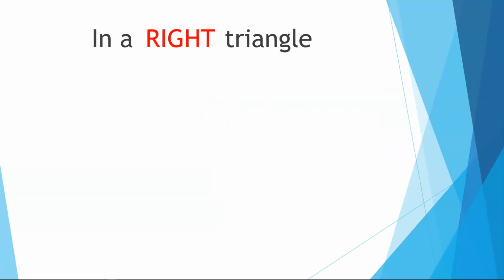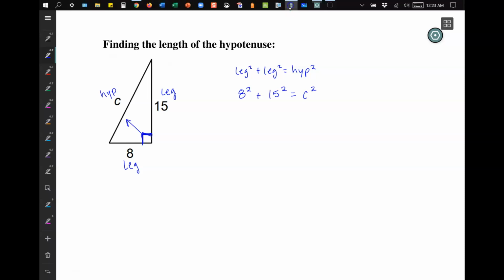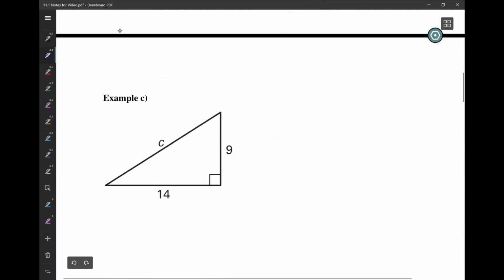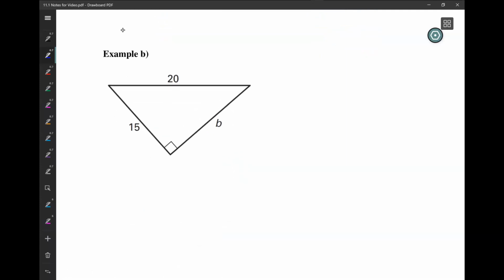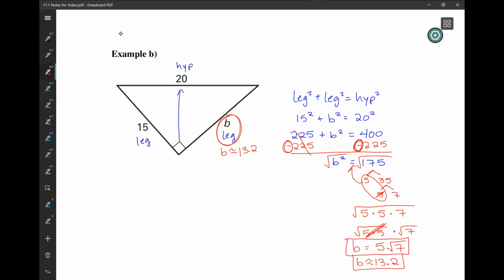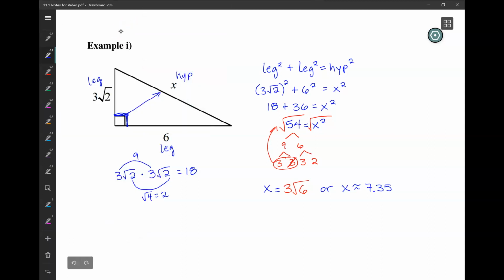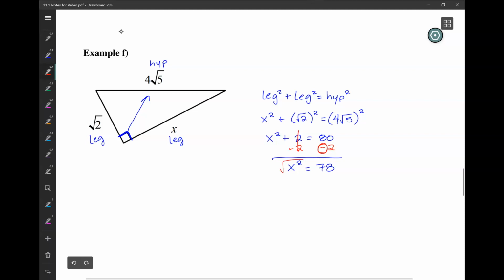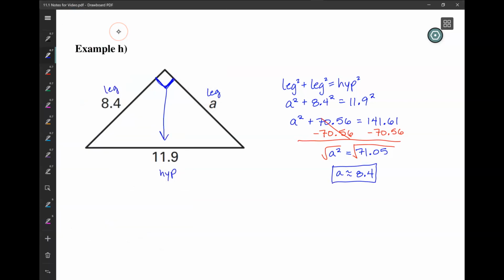Pythagorean Theorem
Recorded during the pandemic for my students. Examples on how to use the Pythagorean Theorem.